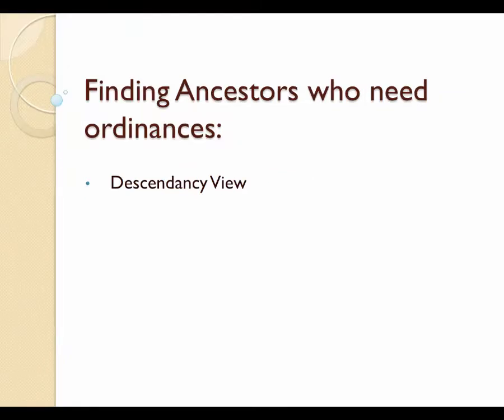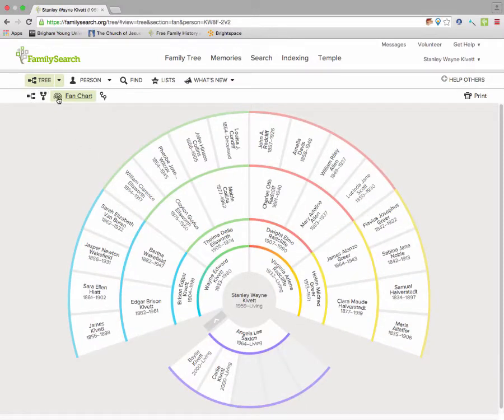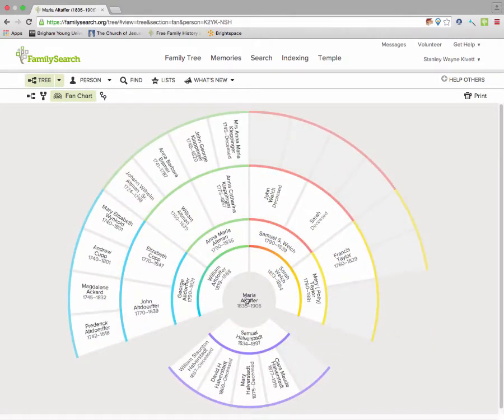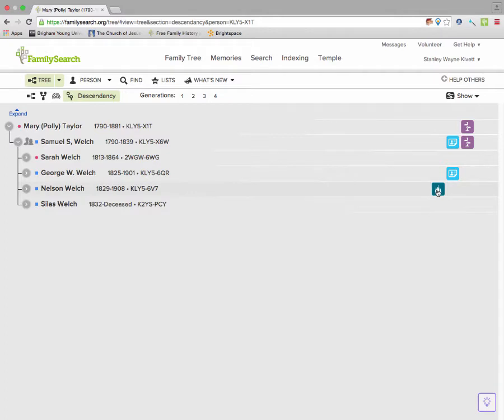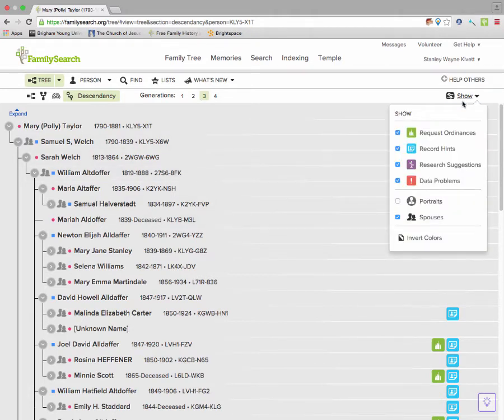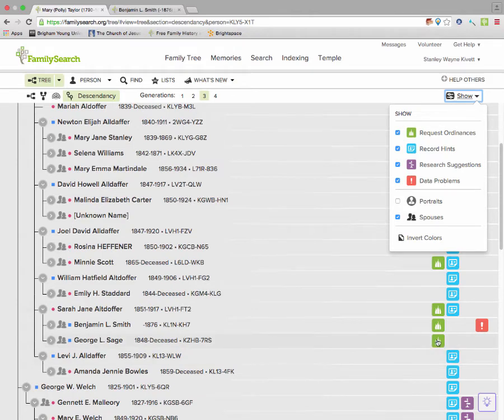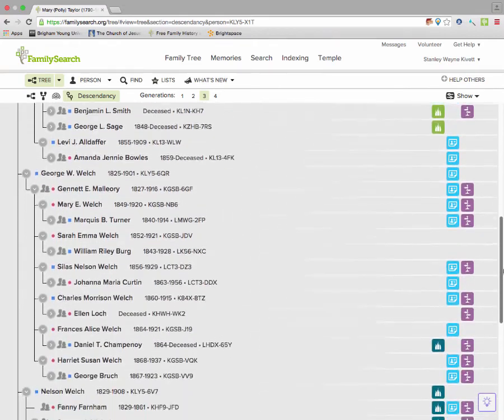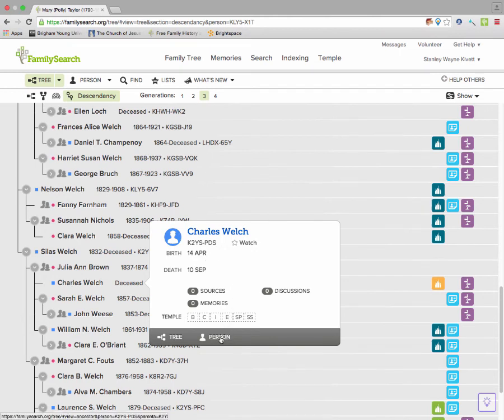Finding Ancestors Using Descendancy View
This video by Stan Kivett demonstrates how to use the FamilySearch Descendancy View to Find ancestors who may have:
* Record Hints to attach
* Temple Ordinances that may need to be done
*Various kinds of corrections that may be needed
*Possible Data Problems that can easily be fixed
*Research suggestions to guide you